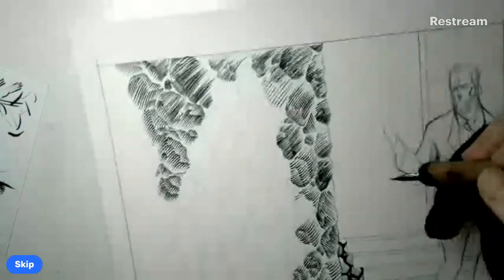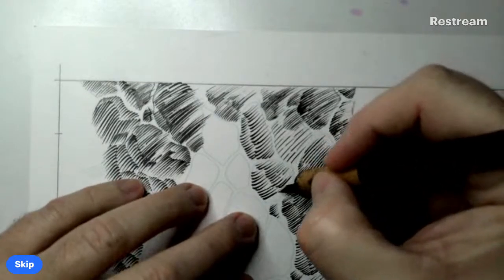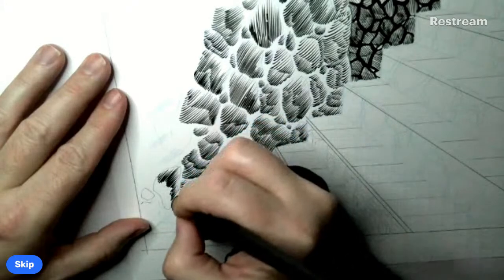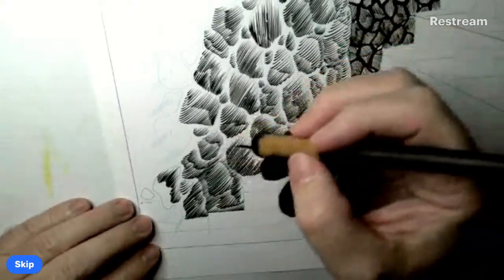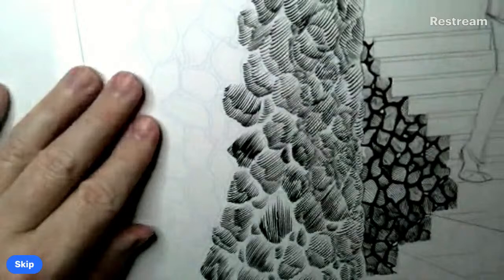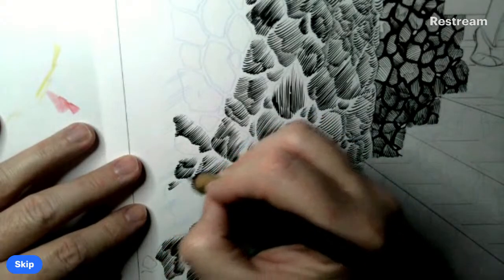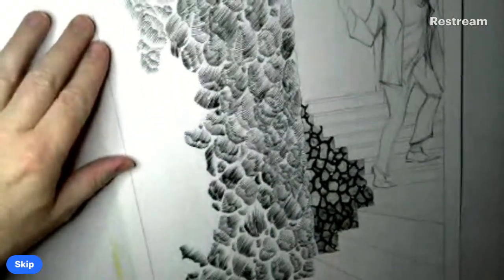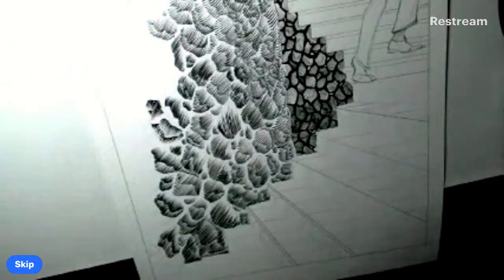03/22 Comicbook inking, slowly... With a Gillott 291 pen!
Showing a page I'm working on today and rambling... Trying to use the master Bernie Wrightson's tool for drawing the amazin Frankenstein book... Wish me luck! art artdemo artandcrafts inking drawing traditionalart Gillott nibs bought from Paper and Ink arts...